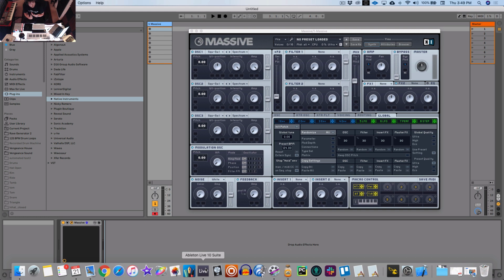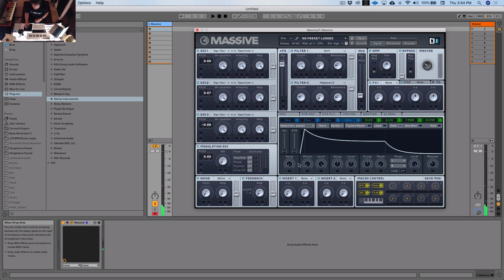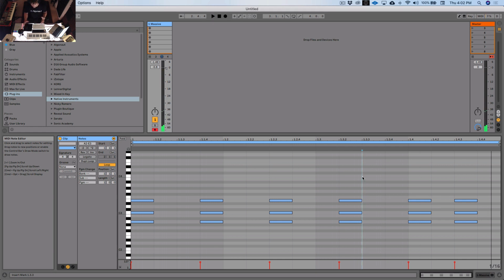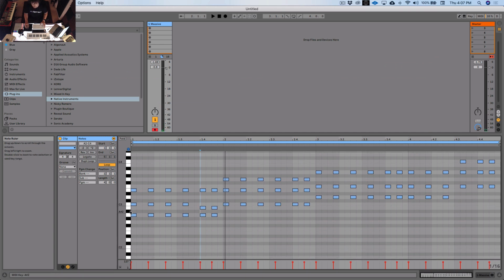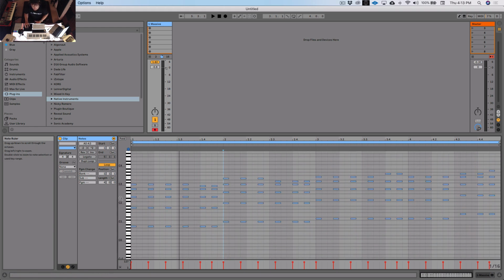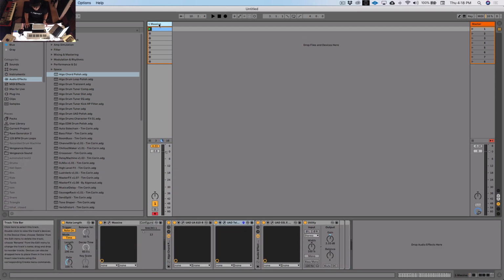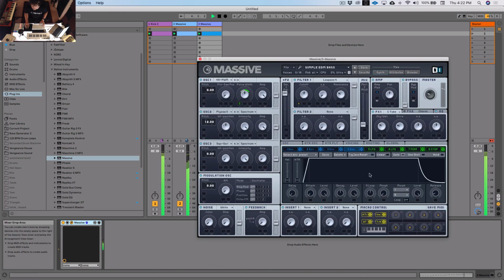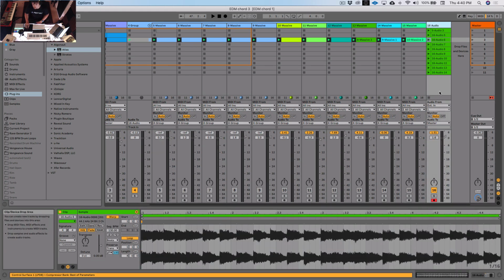How to make Epic EDM Chords [UMC006] | Algonaut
Everybody loves a huge EDM chord progression! In this tutorial we show you how to write massive EDM chord melodies and synth patches so you can go off and make a hit banger!

The drum beats have been made using Atlas. Download and try Atlas today!